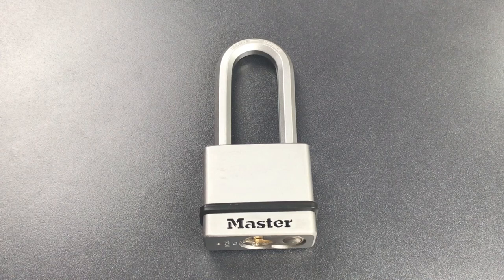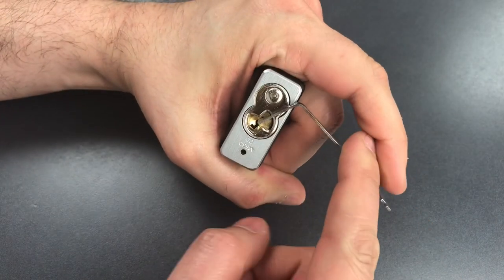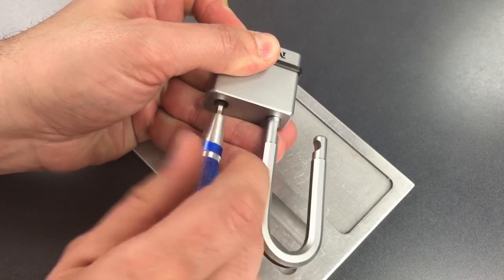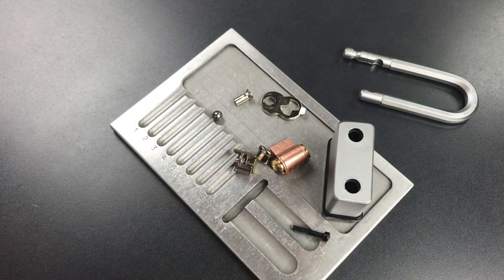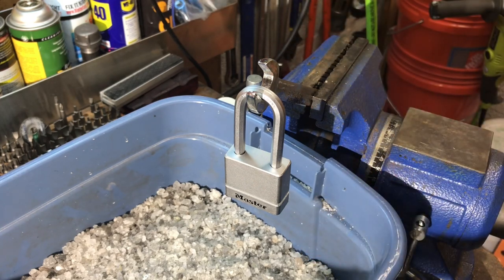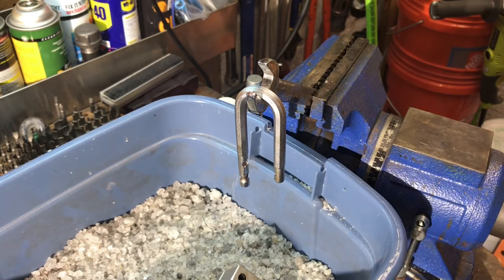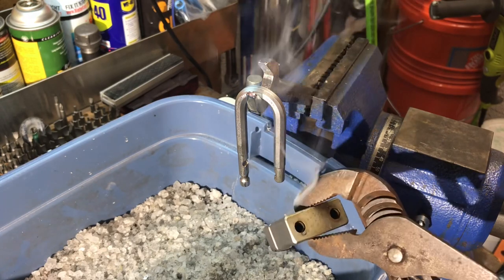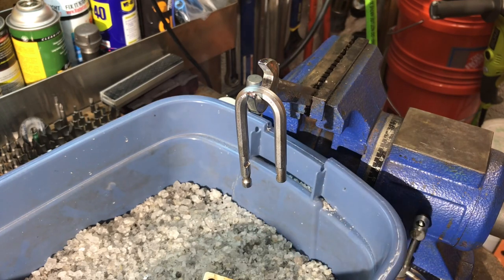[677] Plumber’s Torch Opens Master Lock M530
Master Lock Magnum Series Model M530